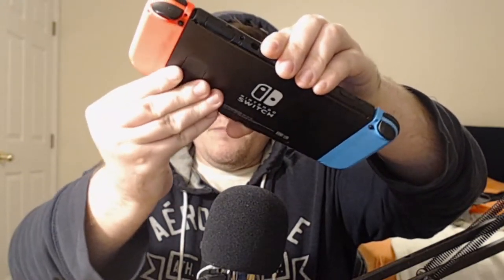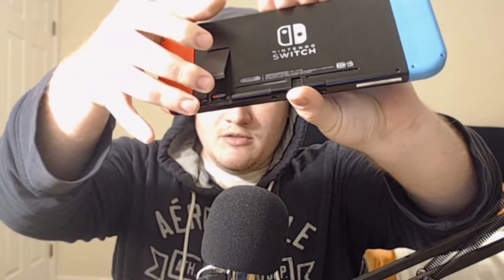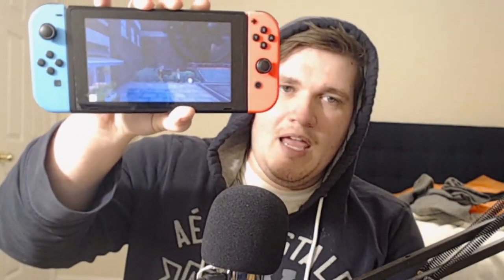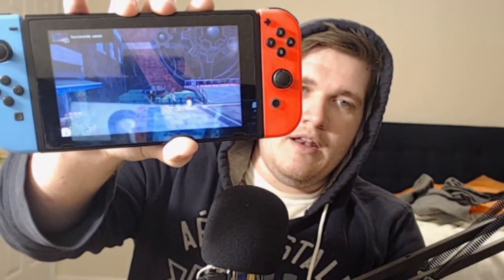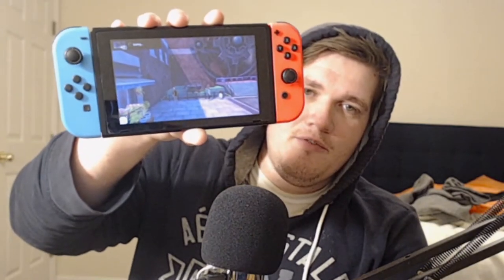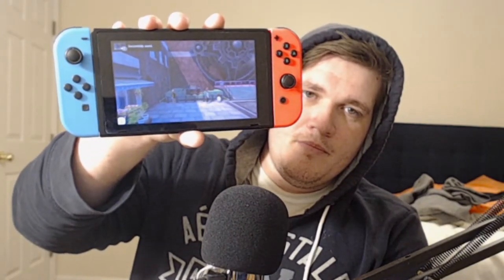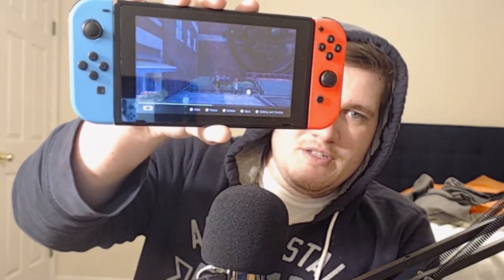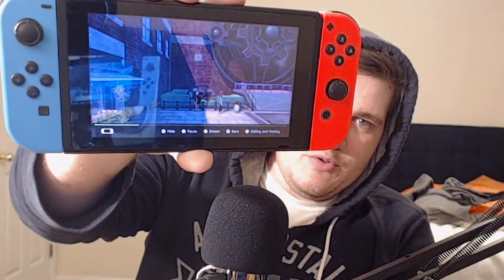How to record switch game play without capture card/Elgato